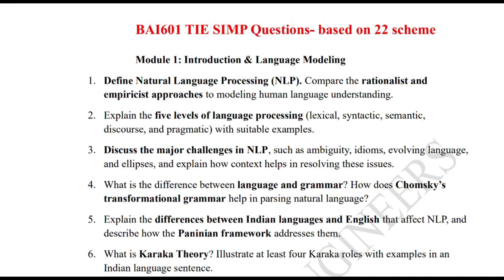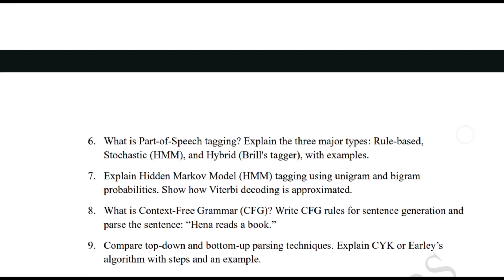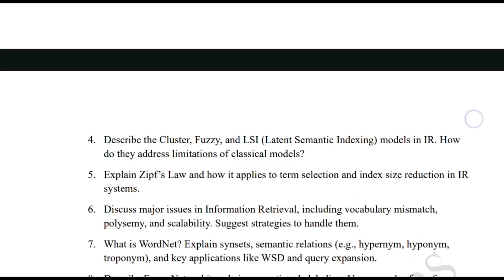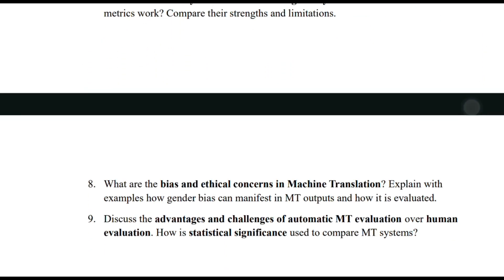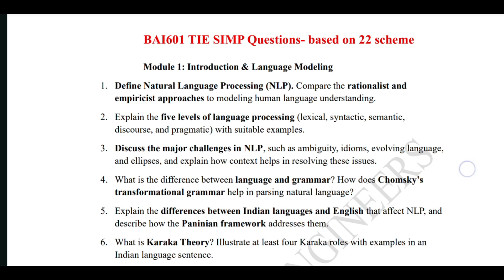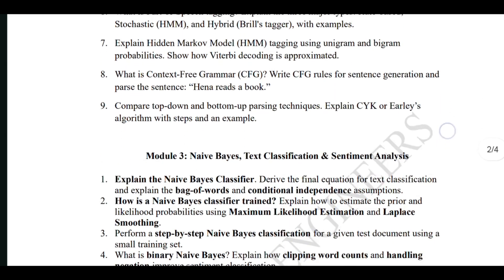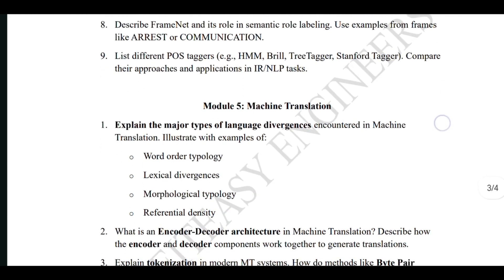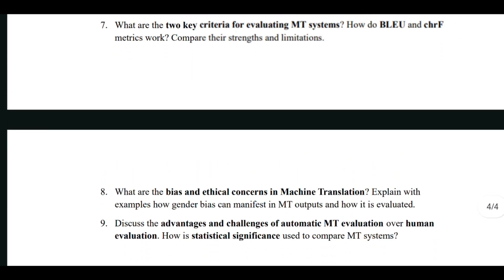NATURAL LANGUAGE PROCESSING BAI601 VTU 6th sem| Most Important Questions || AIML || 2025 Exams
ARTIFICIAL INTELLIGENCE AND MACHINE LEARNING BRANCHE

THE RESOURCES ARE LISTED BELOW

1. MOST IMPORTANT QUESTIONS by TIE

2. BEST PLAYLIST FOR UNDERSTANDING SUBJECT